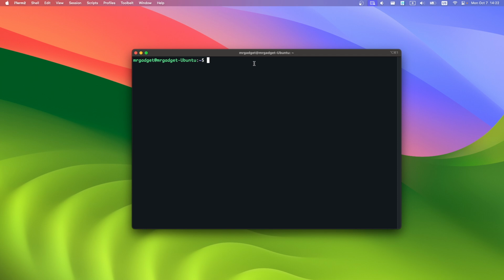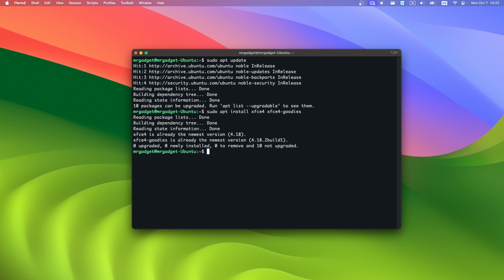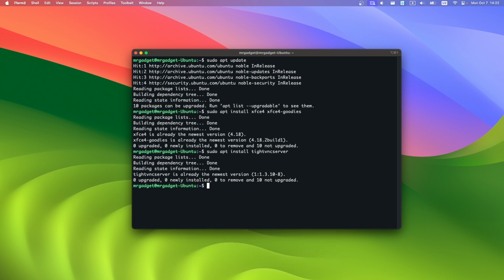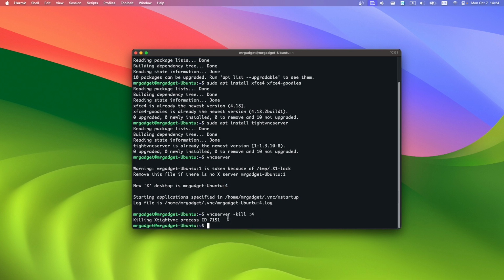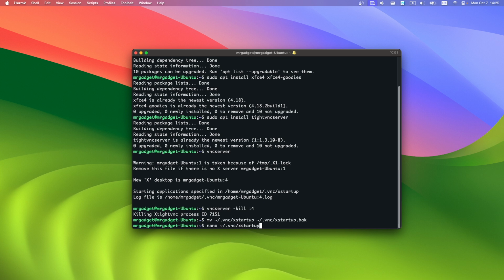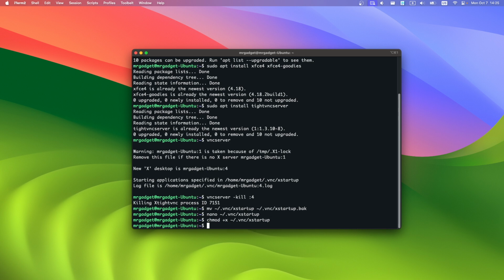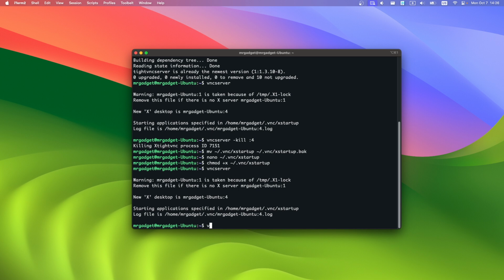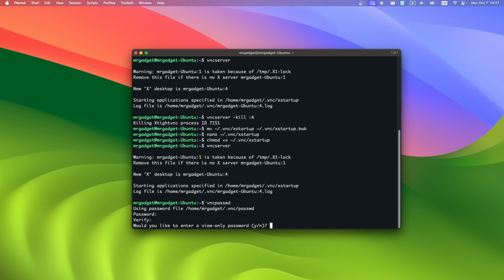How To Install VNC Server in Linux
Install VNC server on Ubuntu or any other Linux distro! This guide shows you how to set up VNC for remote desktop access.

# Install prerequisites
sudo apt install xfce4 xfce4-goodies

# Install TightVNC server
sudo apt install tightvncserver

# Run VNC server
vncserver

# Kill VNC server with ID 1
vncserver -kill :1

# Backup VNC startup file
mv ~/.vnc/xstartup ~/.vnc/xstartup.bak

# Create new VNC startup file
nano ~/.vnc/xstartup

# New startup file parameters:
#!/bin/bash
xrdb $HOME/.Xresources
startxfce4 &

# Change permissions for new startup file
chmod +x ~/.vnc/xstartup

# Change VNC session password
vncpasswd